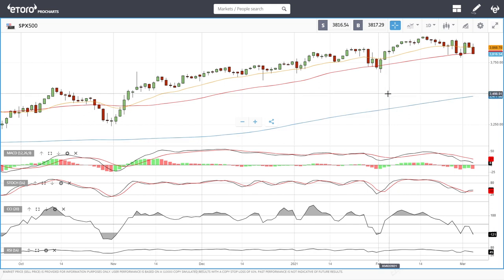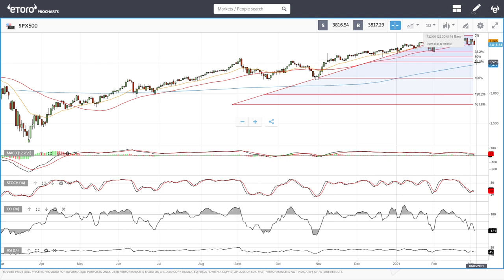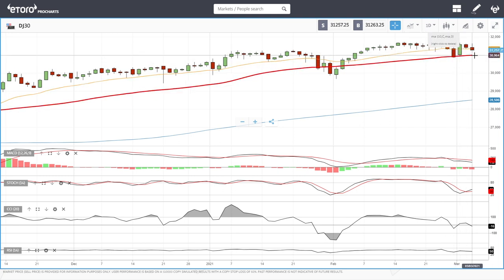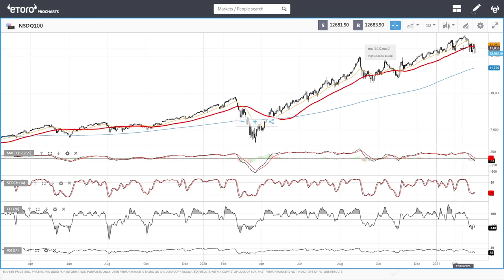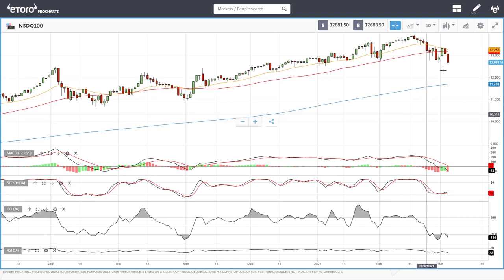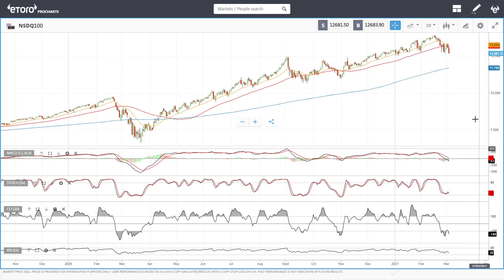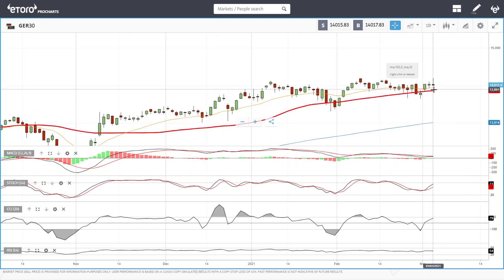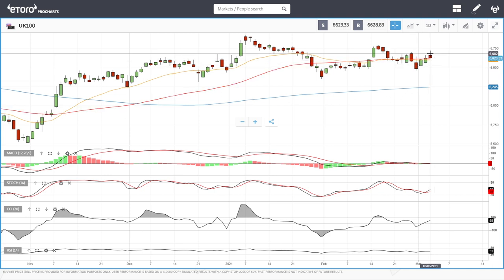S&P500, DJ30, Nasdaq, Dax and FTSE forecast for March 04, 2021